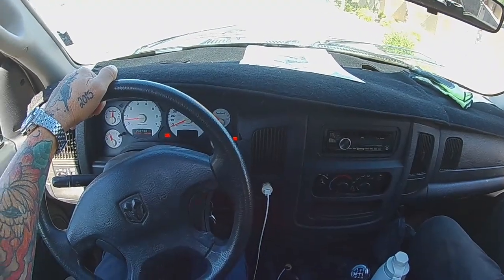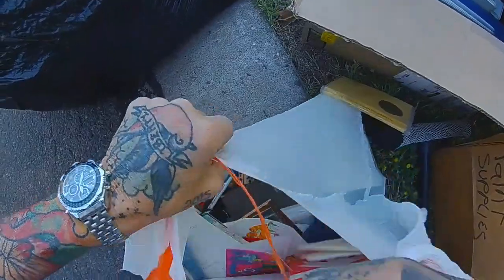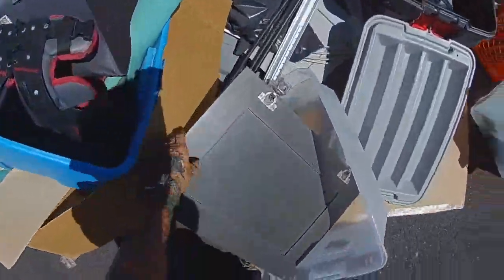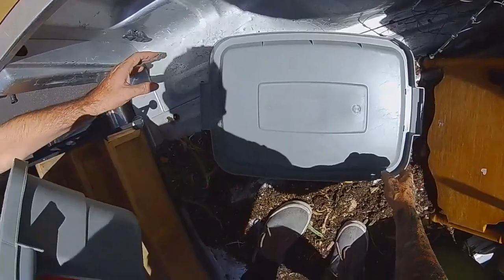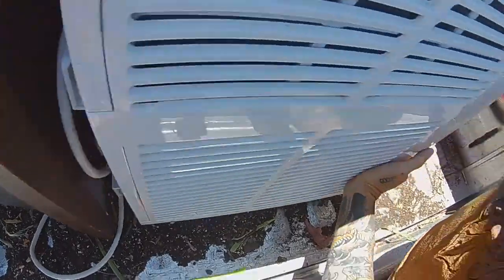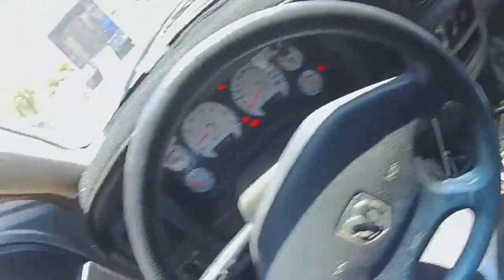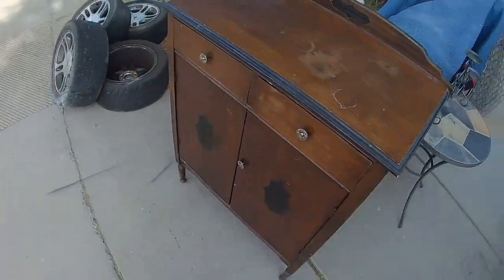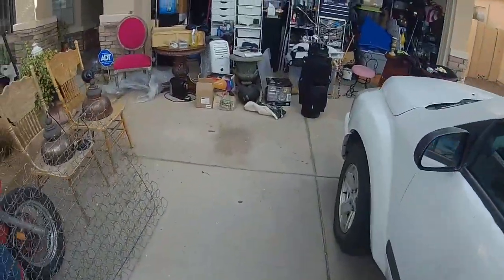DUMPSTER DIVING - LOOK AT THE GREAT STUFF WE FOUND IN THE TRASH!!!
OUT LOOKING FOR TREASURES! WE FOUND SOME AND MORE!